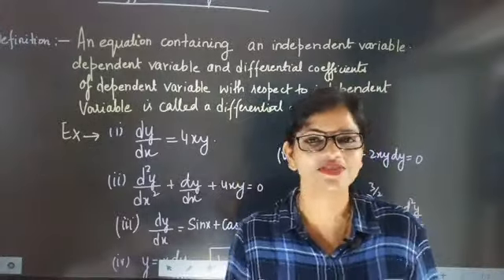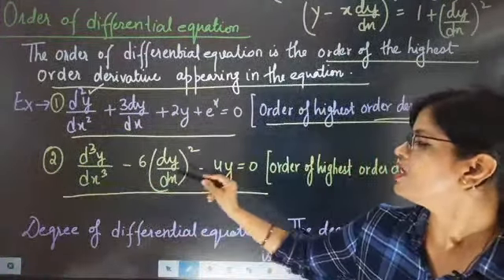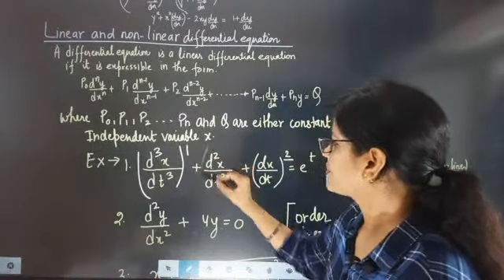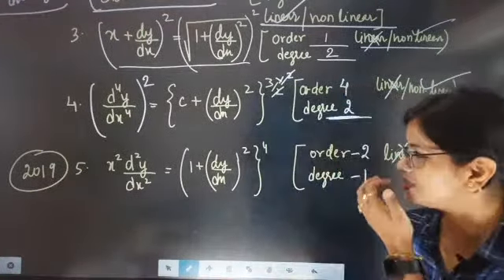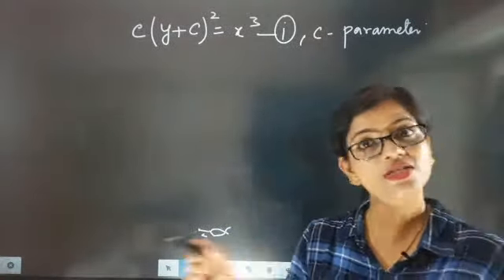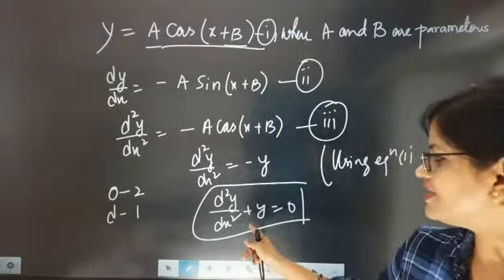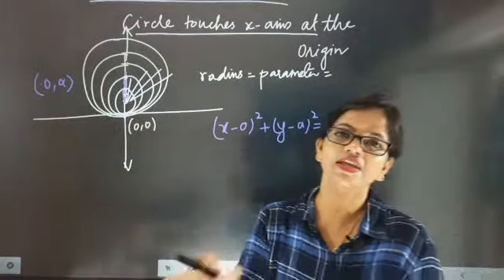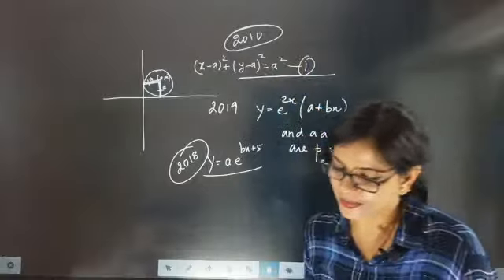class 12,maths,differential equation, term2,part1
cbse# order#degree#linear,nonlinear differential equation parameteric to differential equation